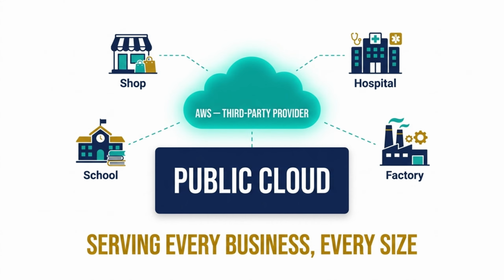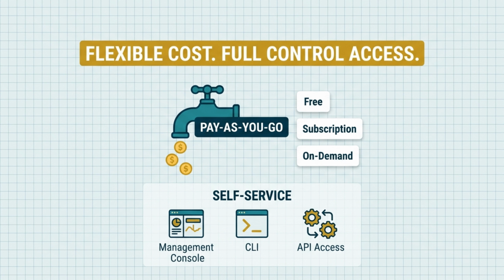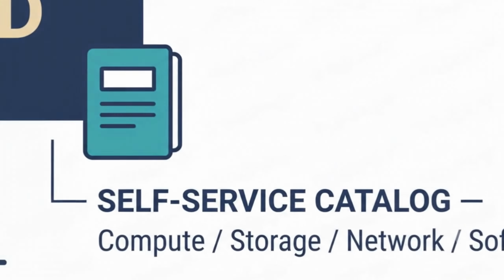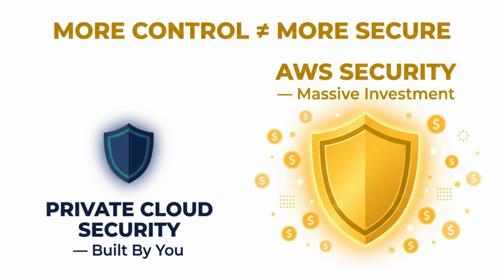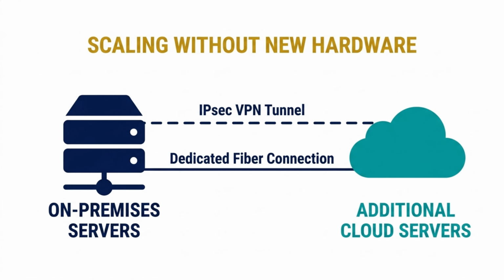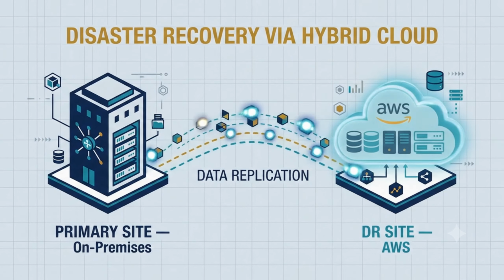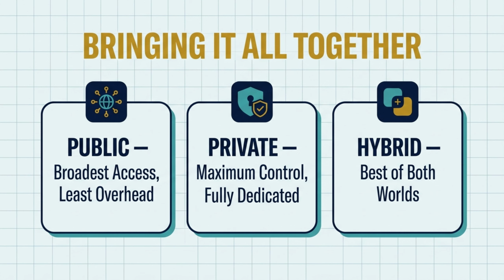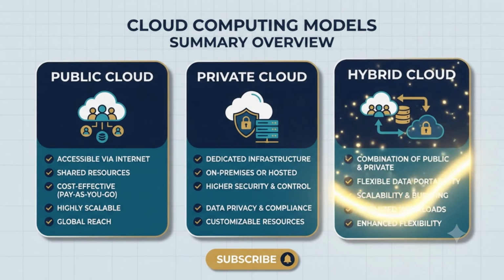AWS Cloud Practitioner: Public vs Private vs Hybrid Cloud Explained | Deployment Models (2026)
What's the real difference between public, private, and hybrid cloud — and which one should your business actually choose? In this beginner-friendly guide we break down all three cloud deployment models, how public cloud shifts you from CAPEX to OPEX, why private cloud isn't automatically more secure than public cloud, and how hybrid cloud bridges both worlds for scaling, disaster recovery, and phased migration.
You'll learn the real connectivity options behind hybrid cloud — including IPsec VPN tunnels and dedicated fiber connections — and exactly why most companies actually start their cloud journey with a hybrid approach.
Whether you're studying for the AWS Certified Cloud Practitioner exam or just want to finally understand these deployment models clearly — this video gives you the foundation everything else builds on.
⏱️ What you'll learn:

00:00 Introduction

00:23 What is Public Cloud?

00:47 Public Cloud Cost Model and Self-Service

01:32 What is Private Cloud?

02:09 Private Cloud — Dedicated and Customizable

02:35 Private Cloud Security Clarification

02:59 What is Hybrid Cloud?

03:18 Hybrid Cloud Scaling Example

03:54 Hybrid Cloud for Disaster Recovery

04:16 Hybrid Cloud for Testing, Migration & High Availability

04:42 Bringing It Together

05:14 Exam Reminder

05:30 Bringing it all together